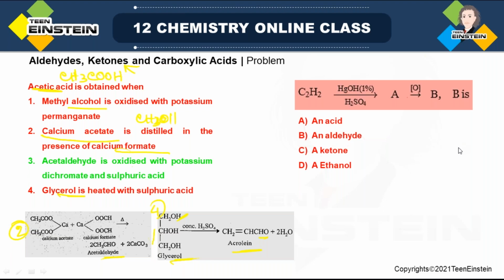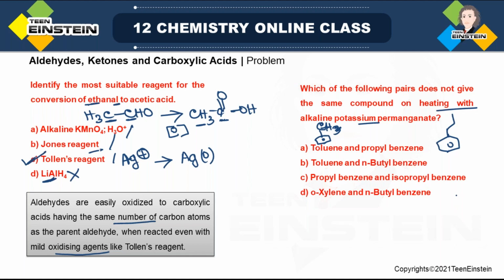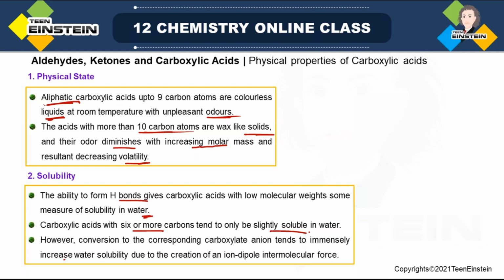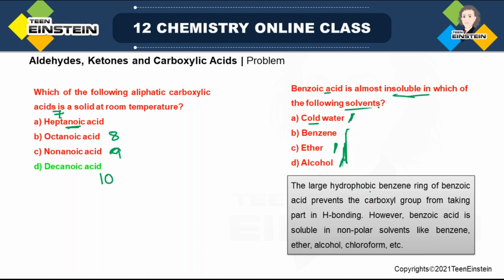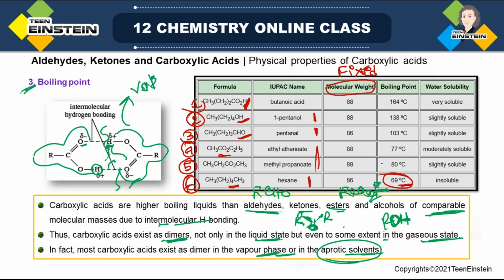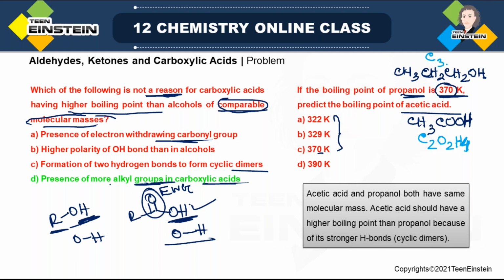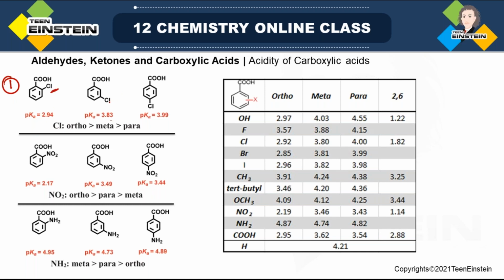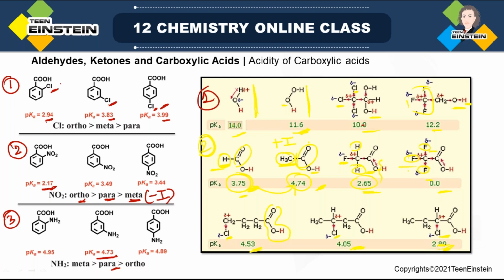TeenEinstein | aldehydes, Ketones and Carboxylic Acids| Class12 | Problems | Solved | Chemistry | 11